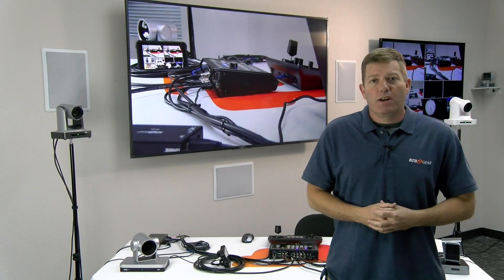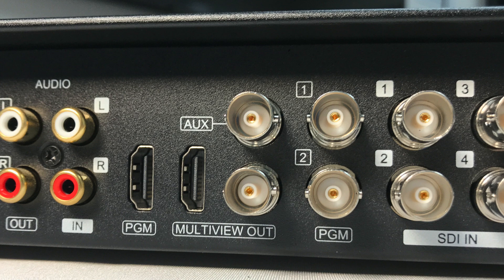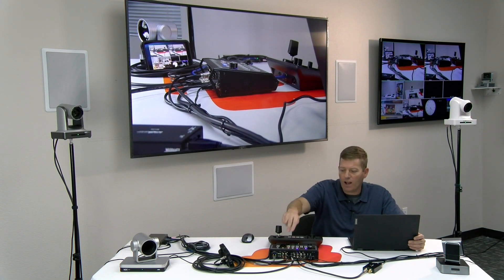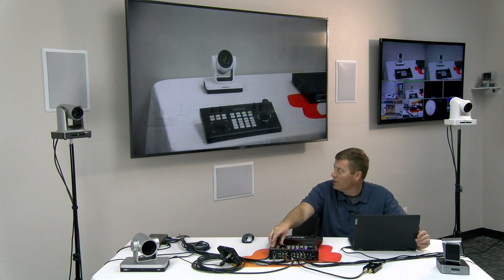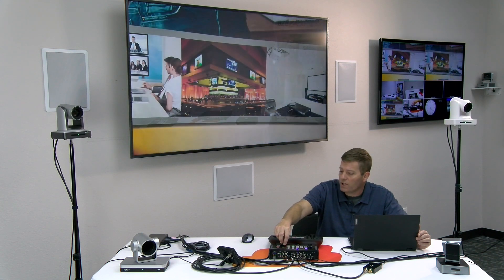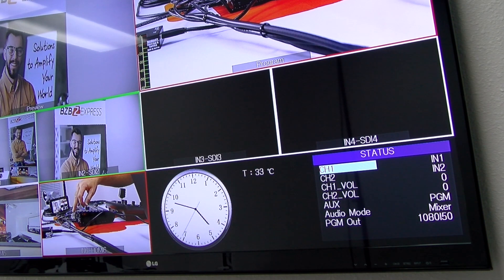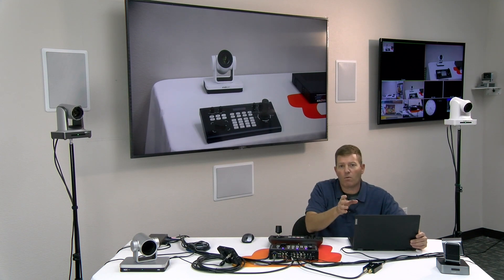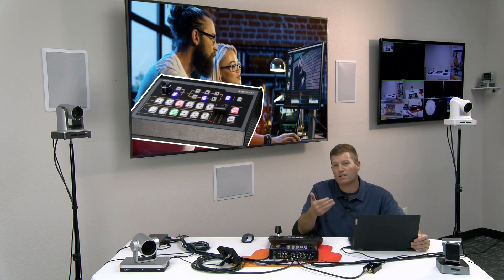Best of Both Worlds | Control Various SDI and HDMI Inputs with a Compact Audio Video Mixer Switcher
BZBGEAR BG-MFVS61 AV mixer/switcher for mobile events, live streaming or situations in which space is a premium is lightweight and portable to withstand field deployments. Our tech expert Chris demos the powerful and robust 4 SDI and 2 HDMI inputs mixer/switcher to show off the flexibility to handle nearly any video and audio device you connect to it.